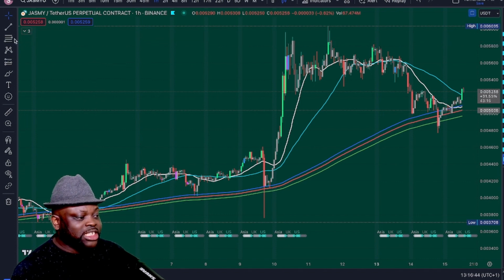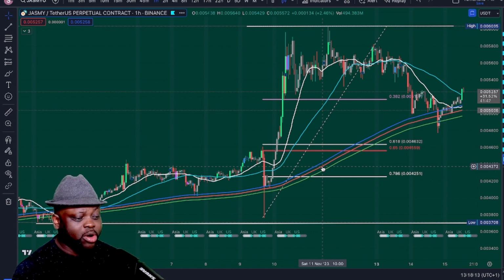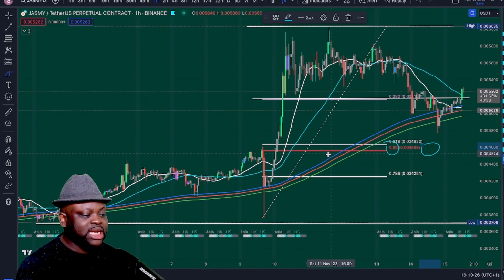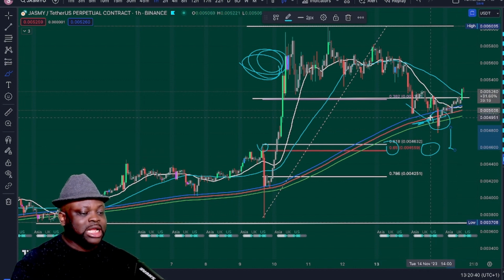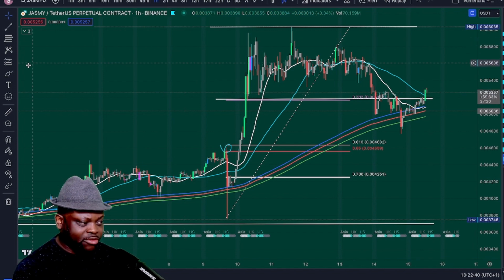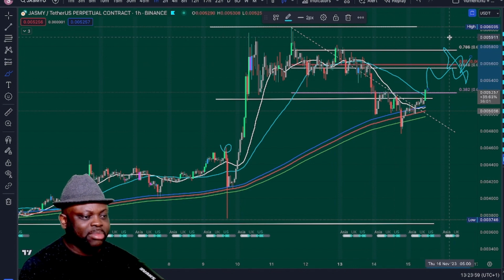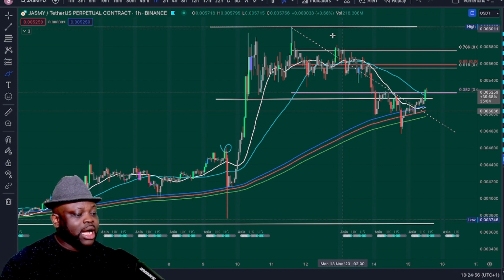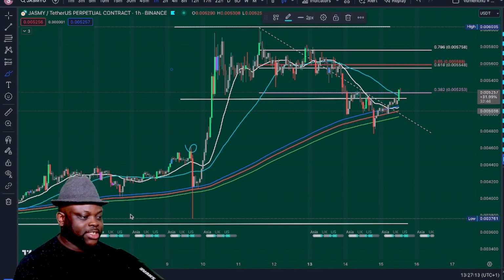Crypto Trading Strategy for Beginners: How to Trade Like a Pro!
Are you looking for a profitable crypto trading strategy that you can use to trade any coin? In this video, I will show you a simple but effective setup that you can use to consistently make profits in the crypto market. This strategy is based on technical analysis and is easy to learn, even if you are a beginner.

🌟 Join My Telegram Group to Connect with Fellow Investors 🚀
Join our vibrant community on Telegram for insightful discussions and investment opportunities: [Join Now]
🎨 Explore My Exclusive NFT Collection on OpenSea 🌌
Discover a world of unique digital assets in my NFT collection on OpenSea: [Explore Now]

💰 Unleash Your Potential with Cryptocurrency Master Class for Beginners 💡
Join our upcoming Cryptocurrency Master Class for Beginners and start your crypto journey with confidence: [Register Here]

💼 Explore the Best Crypto Exchanges for Your Trading Needs 📈
Boost your trading experience with these recommended exchanges and earn exclusive rewards:

📊 Elevate Your Trading with TradingView 📉
Utilize TradingView for technical analysis and charting to enhance your trading strategy: [Start Using TradingView]

🌐 Join Coinmarketcap for Comprehensive Crypto Insights 📈
Explore the world of cryptocurrencies with insights from Coinmarketcap: [Join Coinmarketcap]

🎥 Stream Live and Collaborate Worldwide with Streamyard 🌎
Streamyard powers live broadcasts and global collaboration. Try it out: [Experience Streamyard]